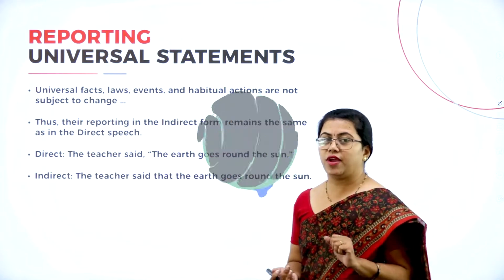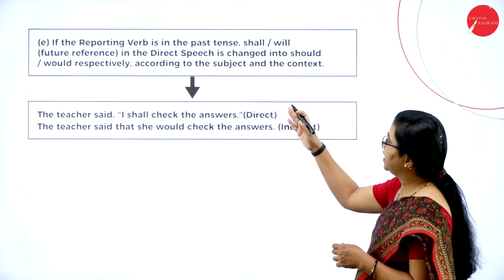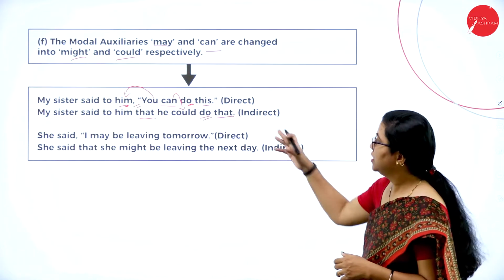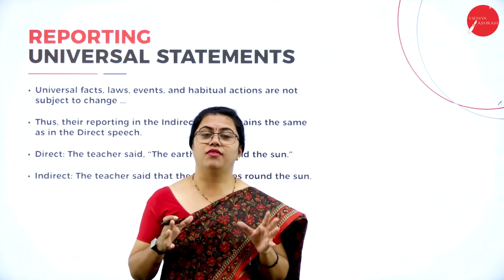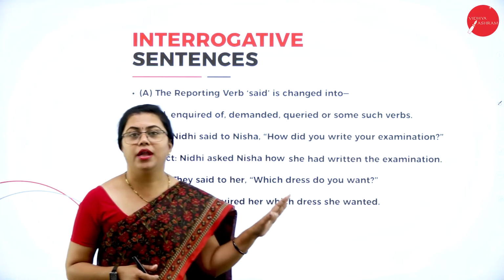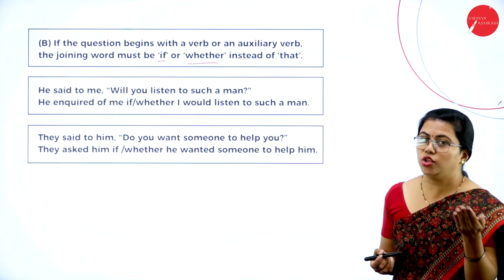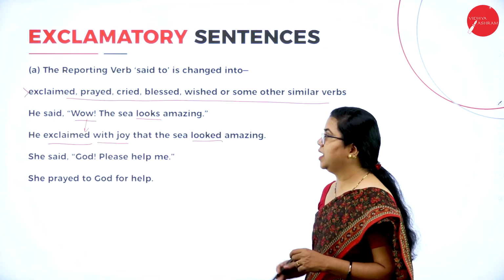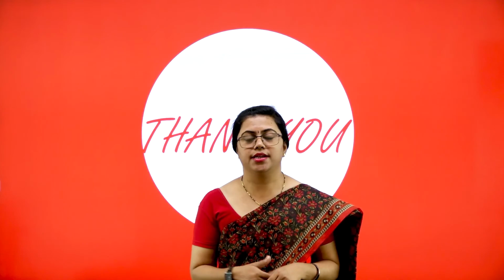DAY 12 | ENGLISH | IV SEM | B.BA | DIRECT AND INDIRECT SPEECH | L2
Course : B.B.A
Semester : IV SEM
Subject : ENGLISH
Chapter Name : DIRECT AND INDIRECT SPEECH
Lecture : 2